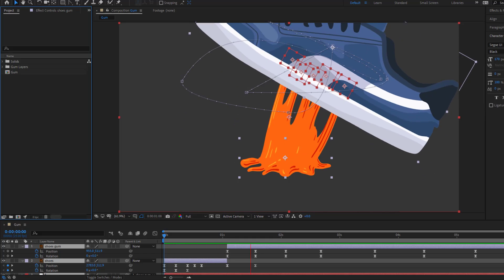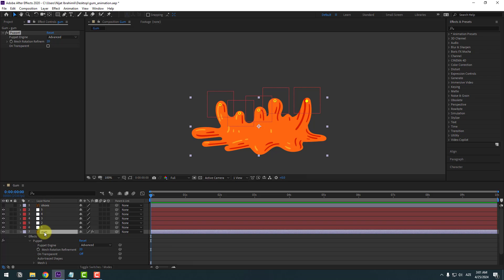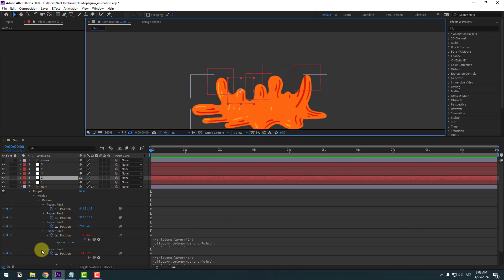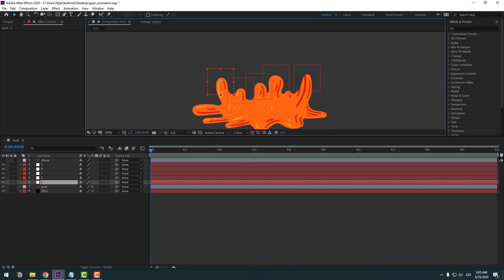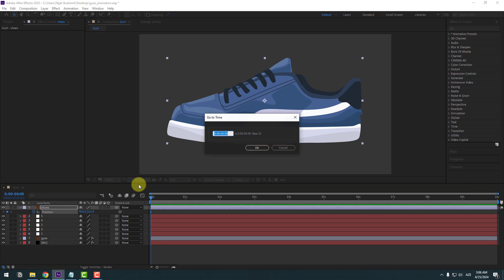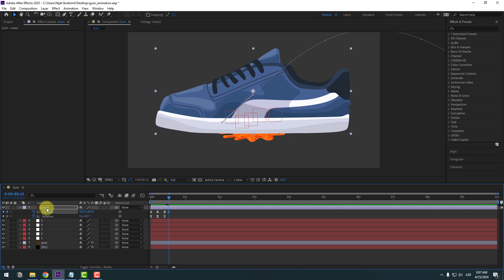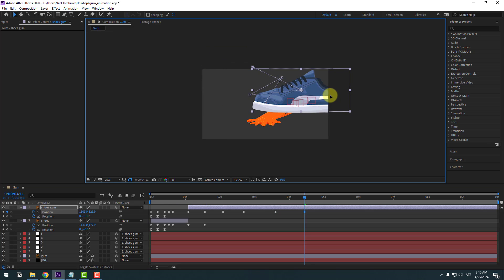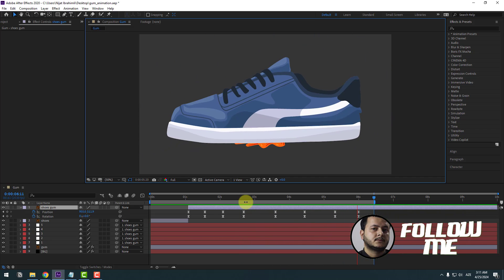Chewing Gum Stuck On Shoe Animation in After Effects Tutorial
Hi guys, welcome to my new video tutorial. In this tutorial i will show how to make chewing gum animation with After Effects. Let's get started!